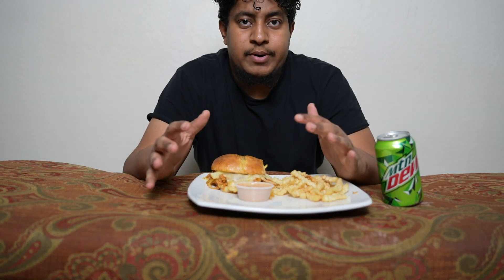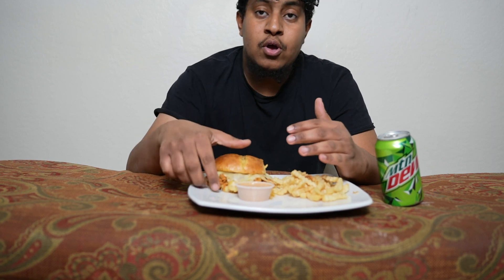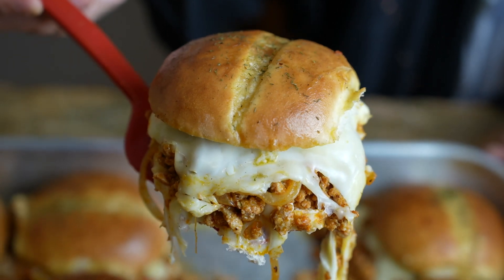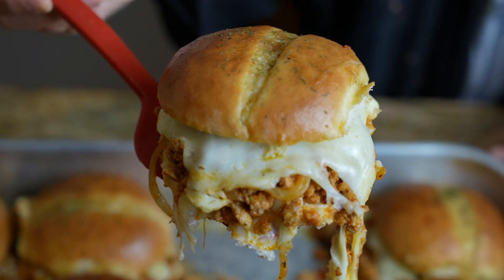Trying Chicken Sliders || ASMR